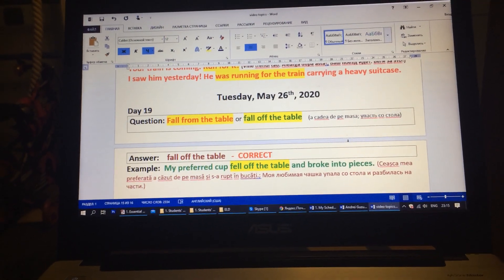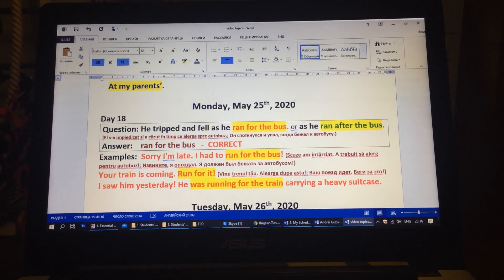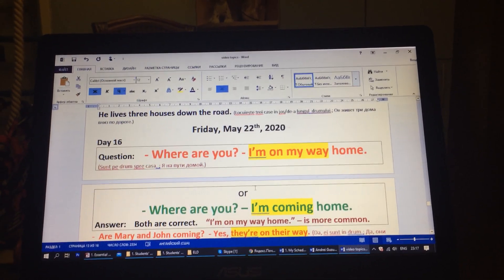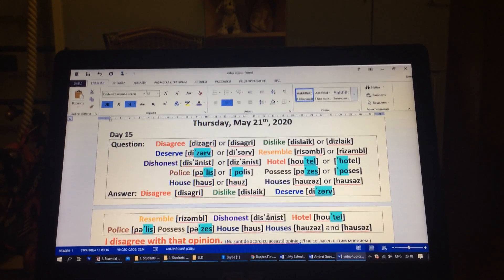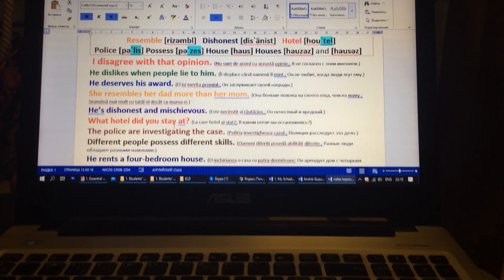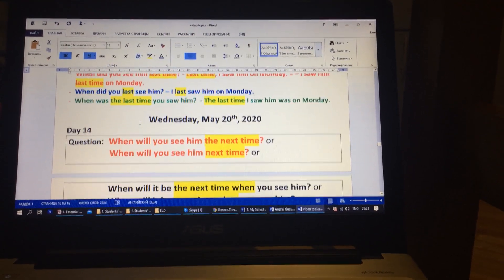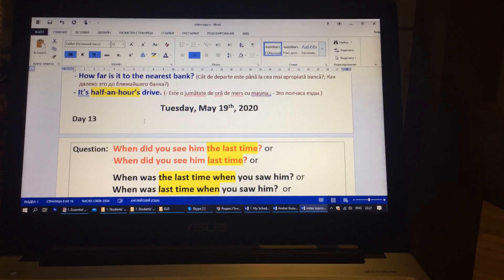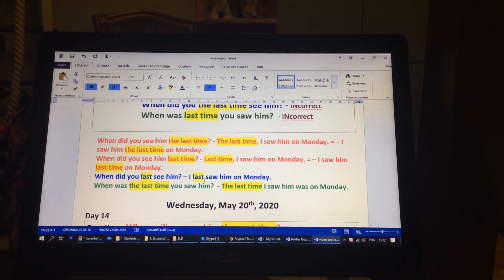ELD Day 19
fall from the table   or   fall off the table